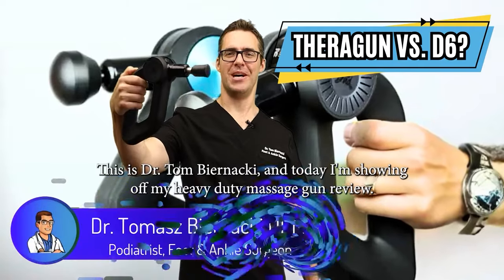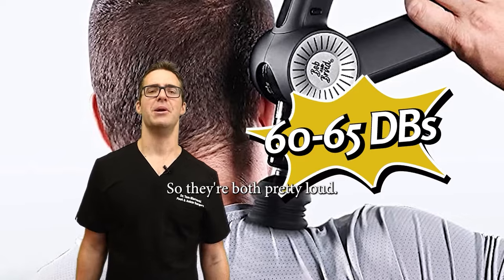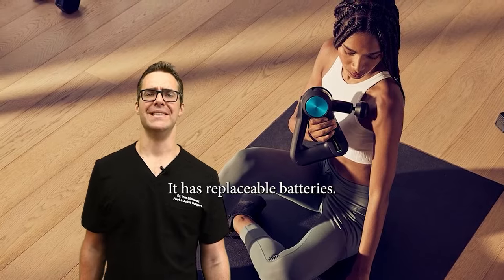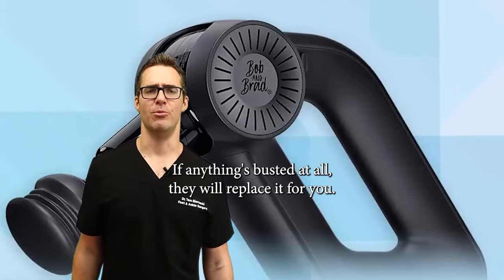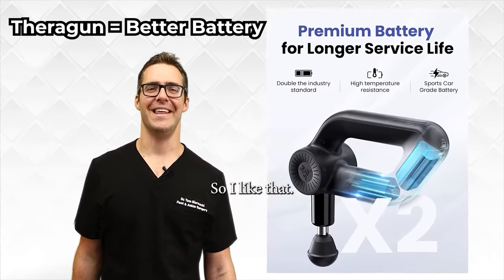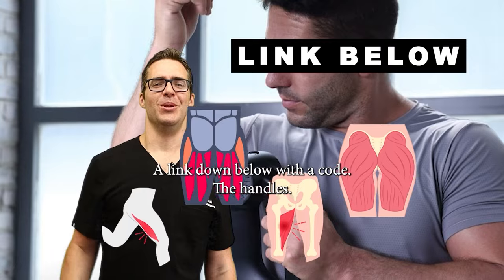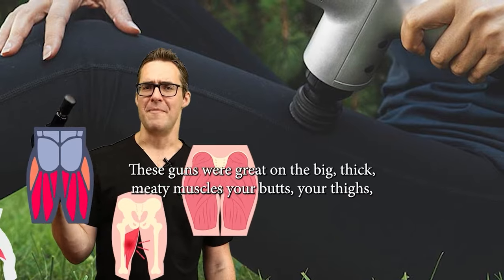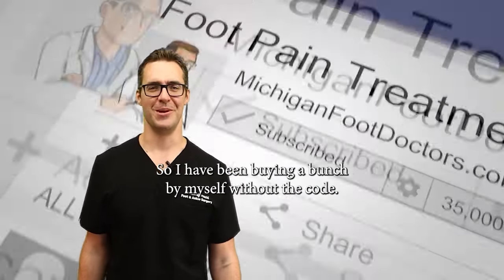#1 Best Massage Gun in 2024 [Do Massage Guns Work? Benefits?]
🦶Who's the best muscle massage gun in 2024? Do massage guns work? Are massage guns good for you? How to use a massage gun? What does a message gun do?🦶

Theragun:
Theragun Pro (Best One) (Multi-Choice Page)
Theragun Mini (Great for Travel) (Multi-Choice Page)
Theragun Elite (2nd Best One) (Multi-Choice Page)
Theragun Prime (Base Model) (Multi-Choice Page)

👉 Shoes 👈
Best Shoes:

Chapters:
0:00 Overview of Massage Guns
0:14 Amplitude Comparison
0:21 Stall Force Comparison
0:38 Noise Level Comparison
0:44 Deep Massage Strength
0:55 Attachments
1:10 Weight Comparison
1:23 Price Comparison
1:42 Customer Support and Durability
2:45 Battery and Charging
3:00 Practical Use and Attachments
3:41 Handle and Usage
4:03 Portability and Travel Use
4:20 Benefits of Massage Therapy
4:33 Conclusion and Recommendations